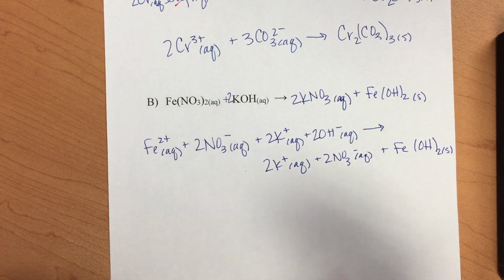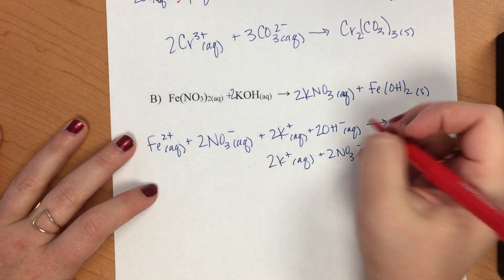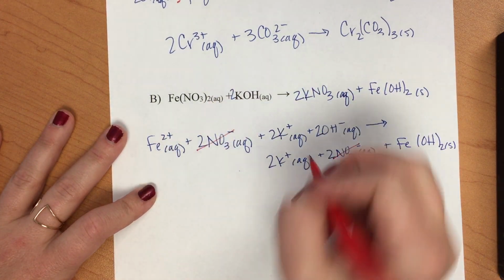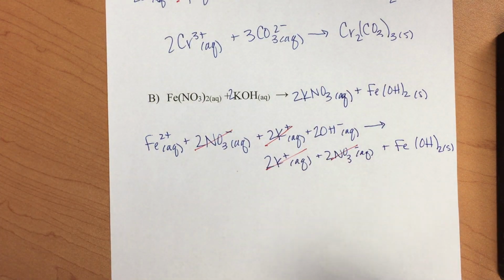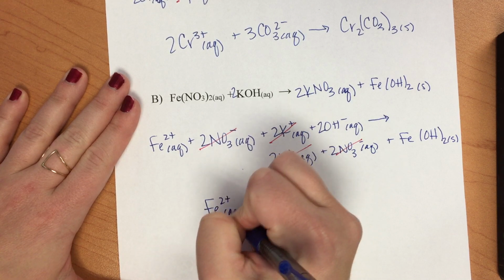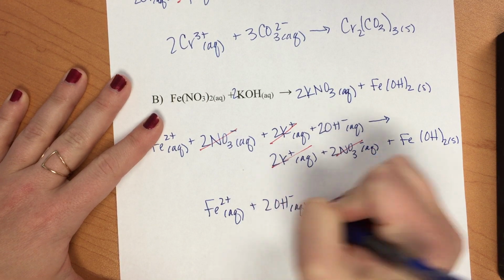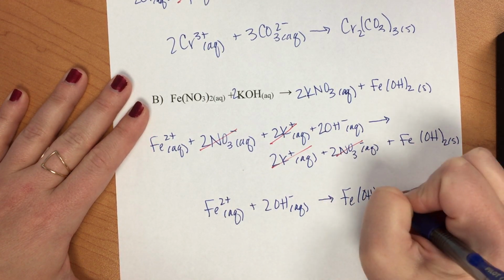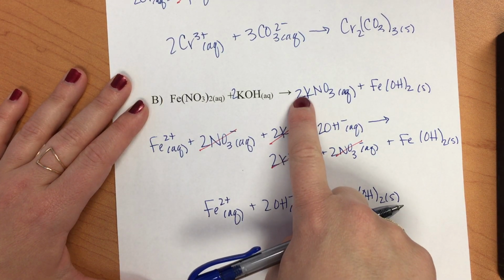Ch 4 Net Ionic Equations